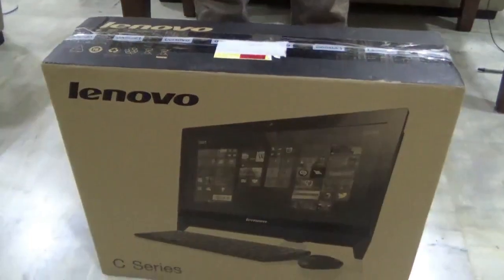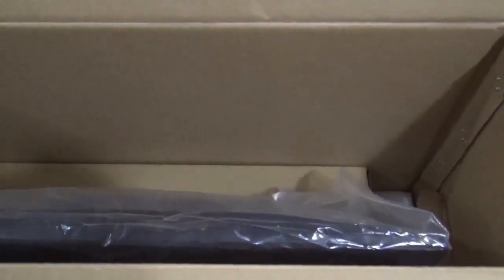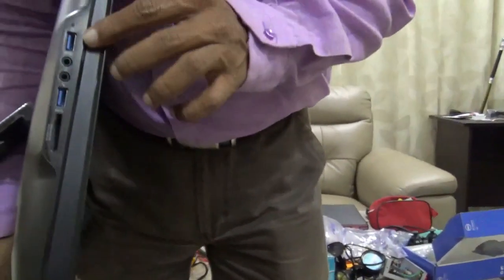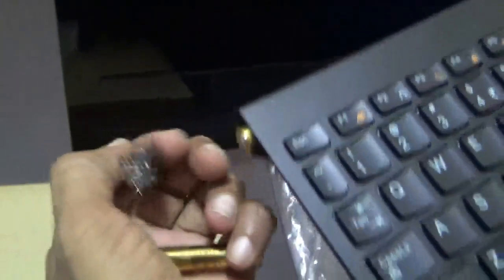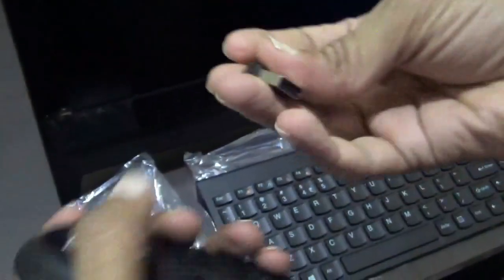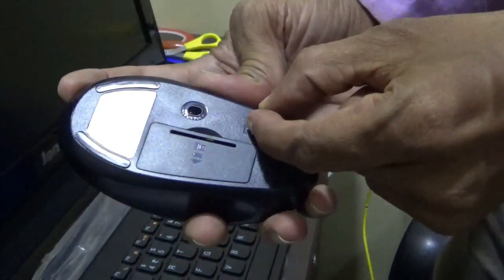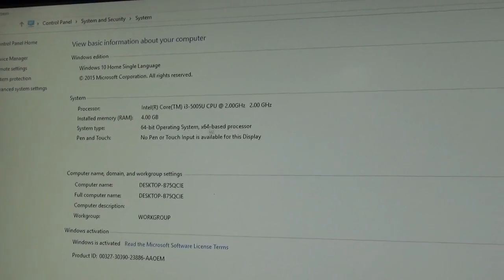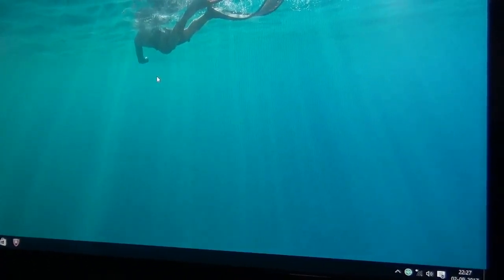LENOVO ALL IN ONE C SERIES PC ,DESKTOP UNBOXING AND SHORT REVIEW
Processor:
    Intel I3

Hard Drive:
    1TB 7200 rpm

Warranty:
    [One year On-site]

Optical Drive:
    [DVD Recordable]

Memory:
    4.0GB DDR3 SDRAM 1600MHz

Color:
    [{"default":"Black"}]

Full Multimedia Experience

Discrete graphics support, an integrated DVD reader/writer, stereo speakers, and optional HDMI output offer crisp visuals and immersive sound for a fuller, more satisfying home entertainment experience.
AccuType Wireless Keyboard

Featuring a modern look and feel, the acclaimed AccuType keyboard has island-style, ergonomic keys that allow a more fluid, spacious, comfortable, and accurate typing experience than standard keyboard designs.
Lenovo Assistant

Keep it simple with Lenovo Assistant, an easy-to-use interface to organize your favorites, clean up history and junk files, and manage your PC's network connections and energy consumption.

Lenovo Rescue System
Quickly and easily backup and recover system files, applications, drivers, and user files.

Integrated 720p HD Webcam
Chat with family and friends as if you're right there next to them.